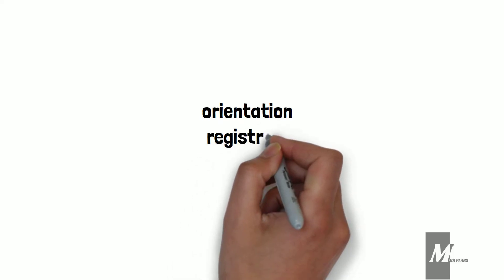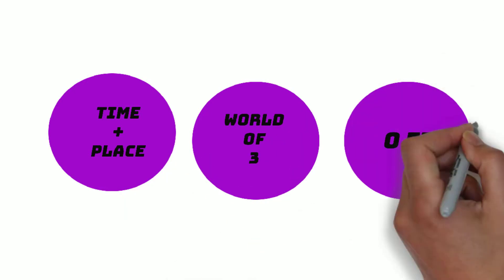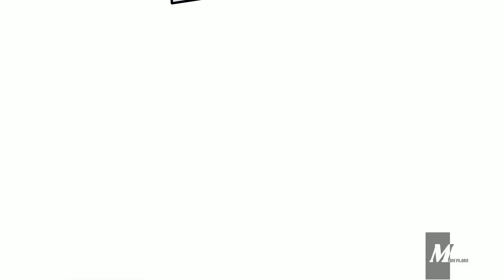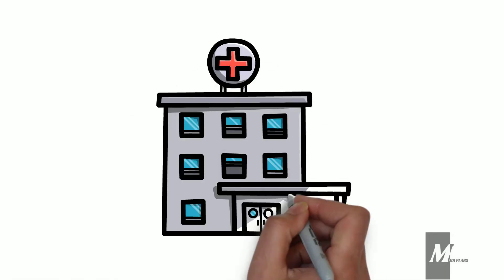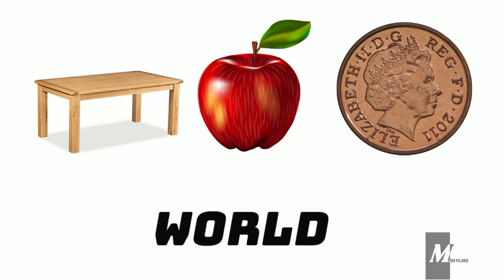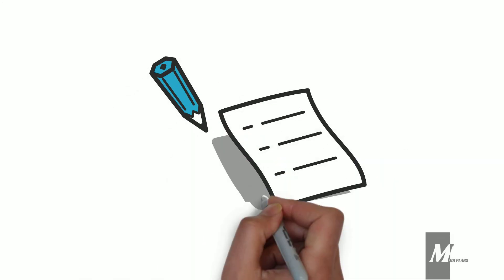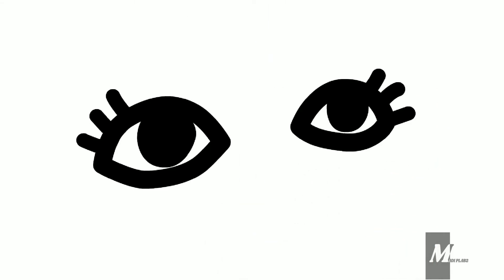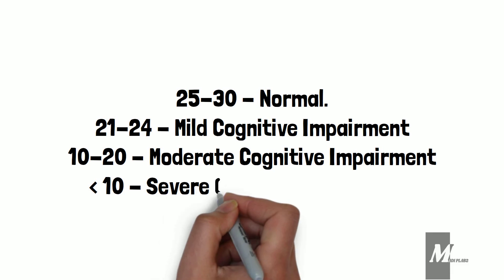Plab2 -MMSE score made easy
Mini Mental State Examination (MMSE), is a test to know the severity of dementia, or memory impairment.
 more than 20 questions, to calculate the score.
those questions test:
     orientation?
    registration?
    attention and calculation?
    recall?
    language.

sounds complex?

don't worry, we will make them in 3 groups, to simplify the test.